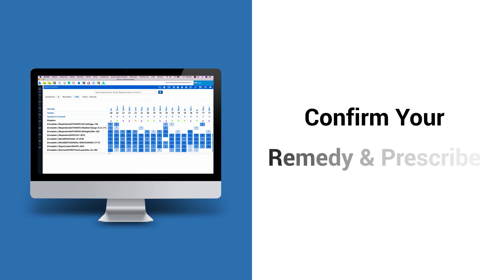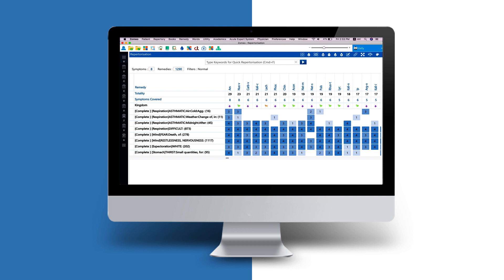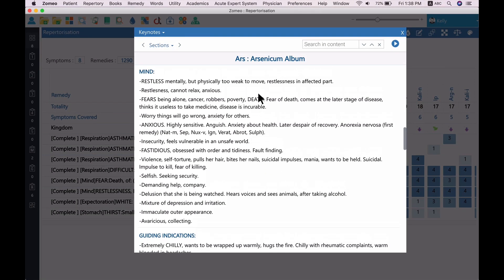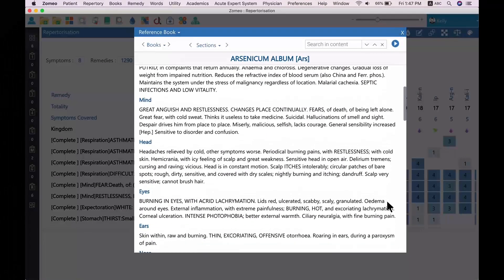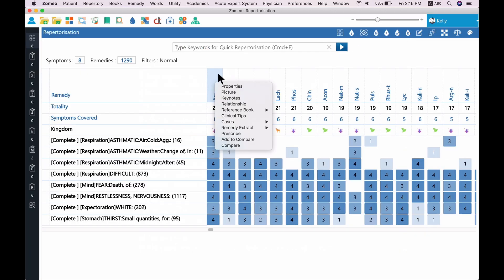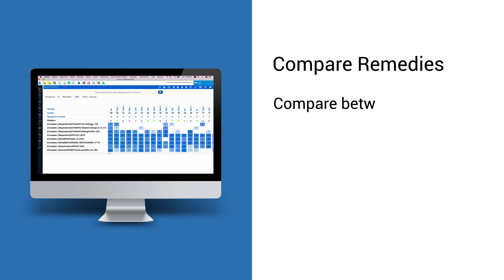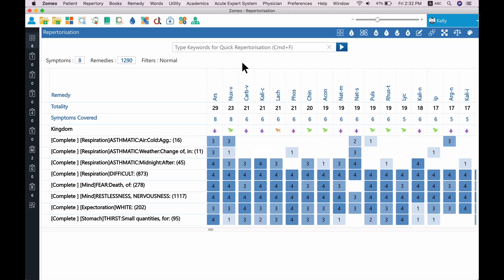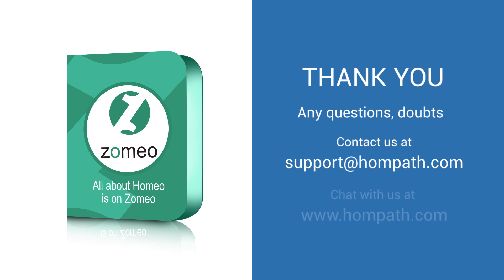Confirm Remedy & Prescribe in Zomeo Homeopathy Software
Zomeo Homeopathy Software has a unique feature to confirm the remedy & prescribe.

Zomeo’s remedy confirmation feature helps you to decide on the remedy to prescribe when you get stuck with remedies to suggest.

This tutorial of Zomeo Homeopathy Software explores the various ways to confirm your remedy, before prescribing it to your patient.

on your Windows and Macintosh computers.